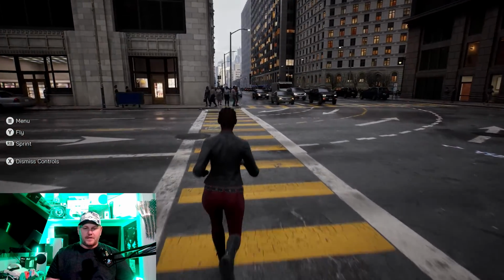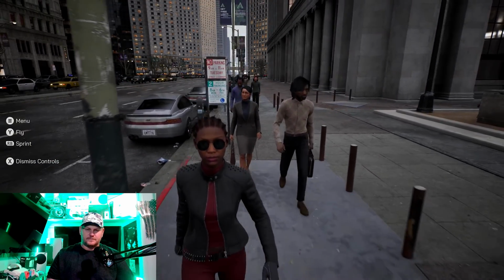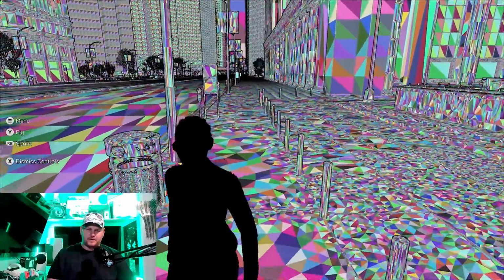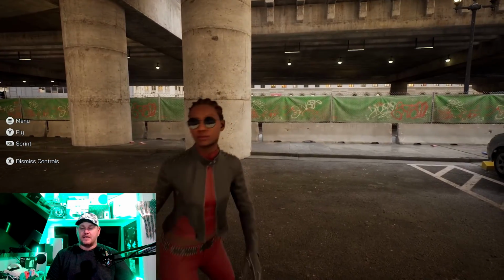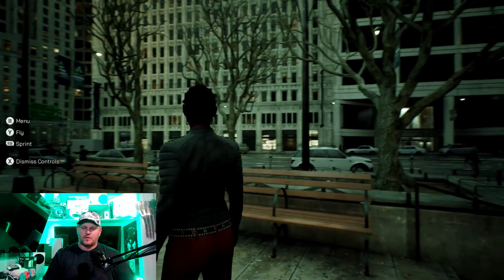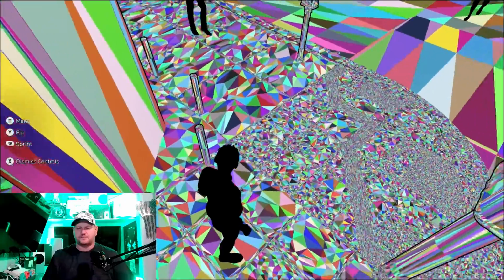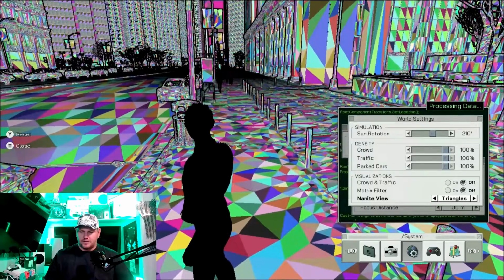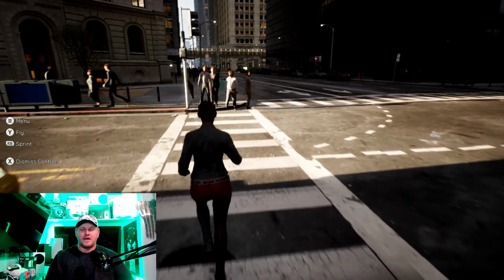This Is Terrible News!, Matrix Awakens Demo on Xbox Series S. let's See What It Can Do.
Here is a link to discord